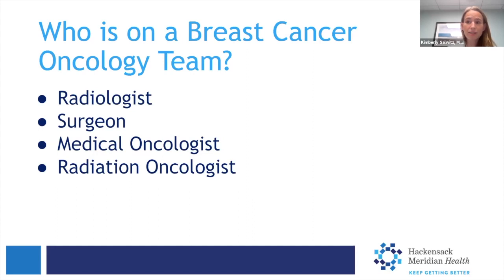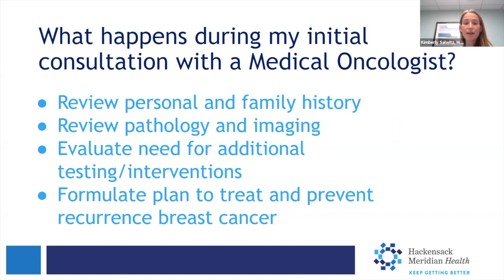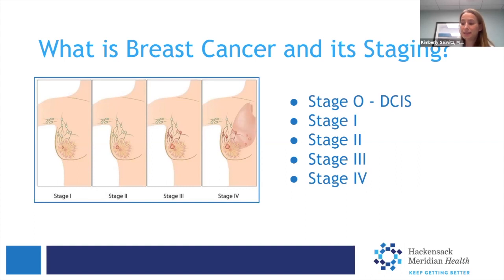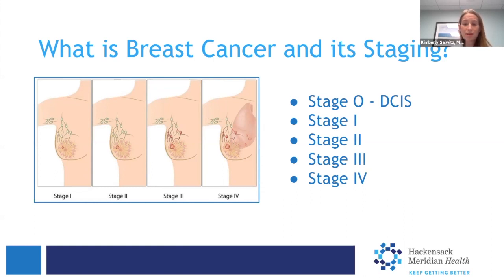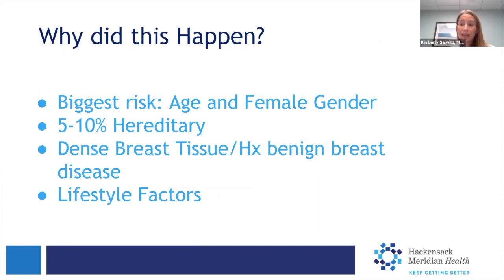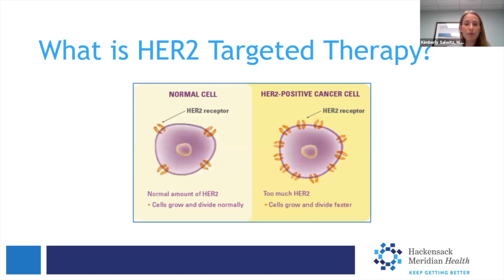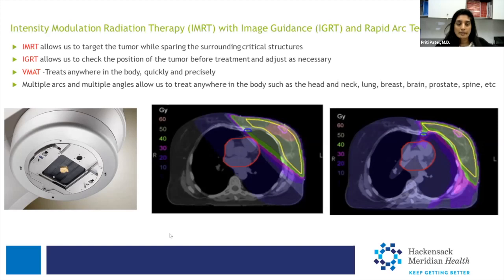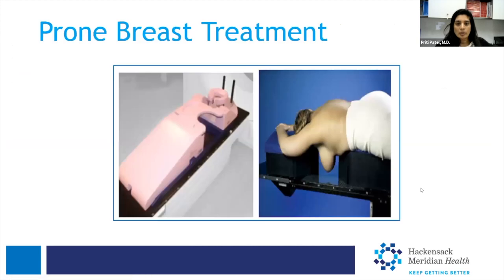Radiation Oncology and Medical Oncology